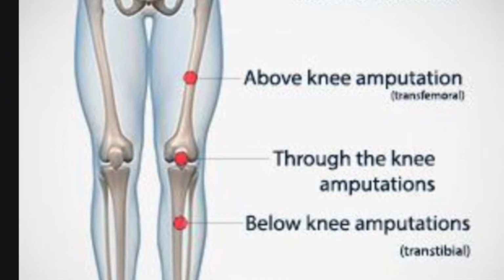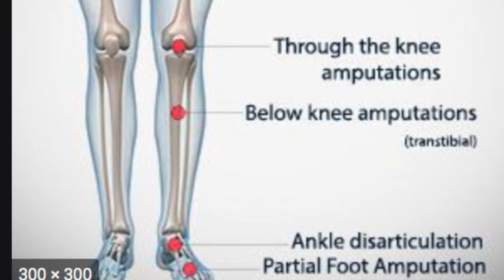Different types of lower limb amputations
This video is about  Different types of lower limb amputations